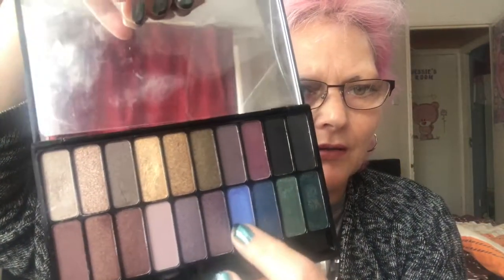My September Favourites